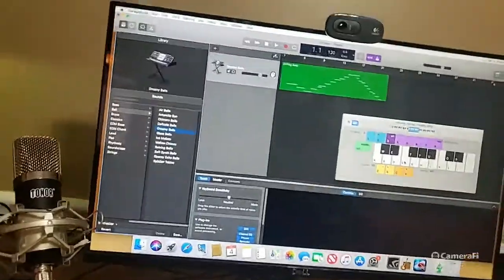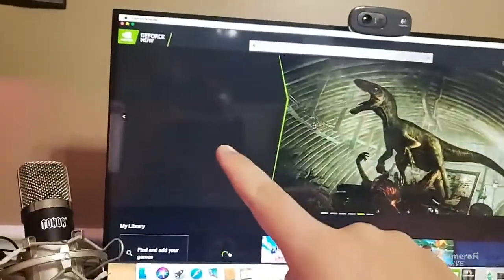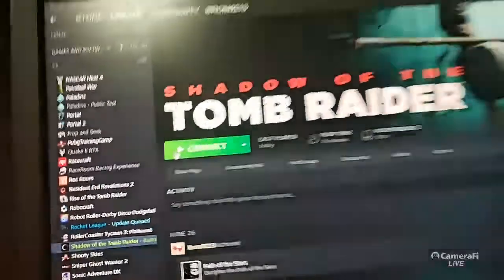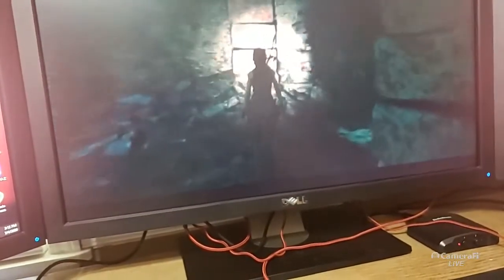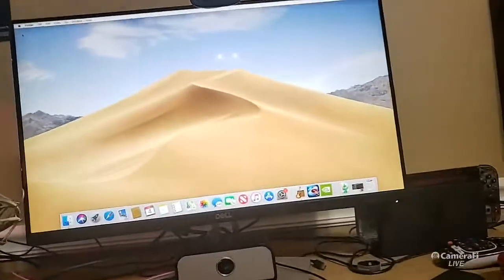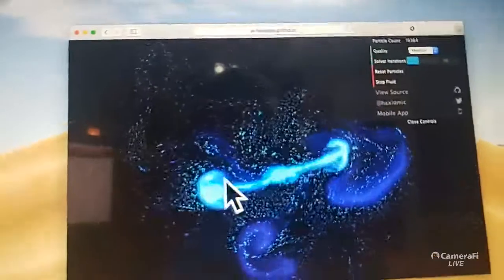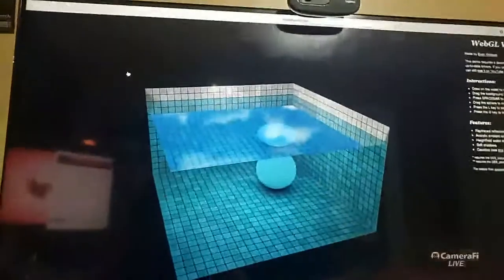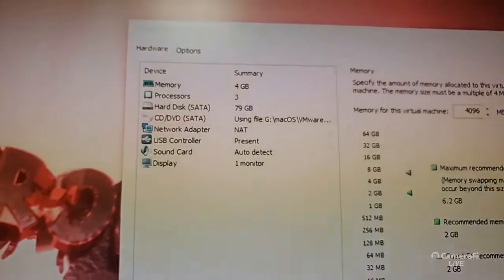Brom0213 Gaming's broadcast